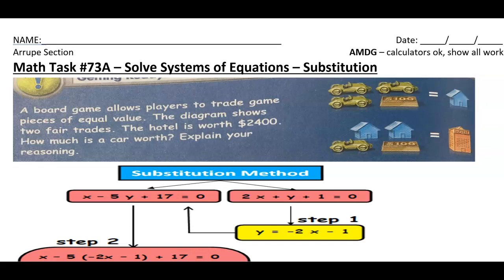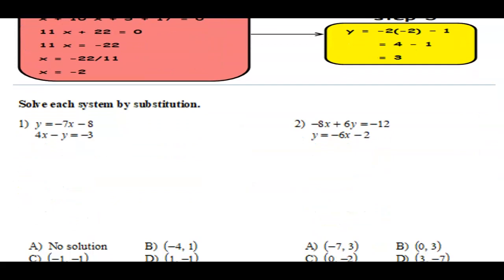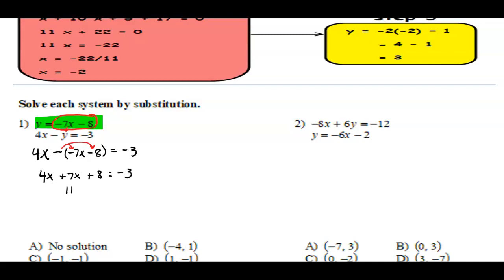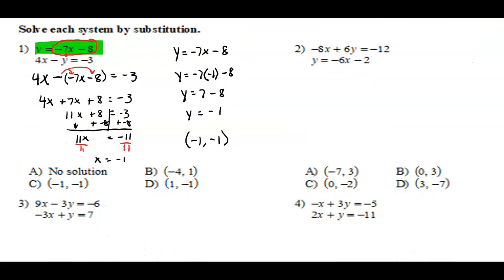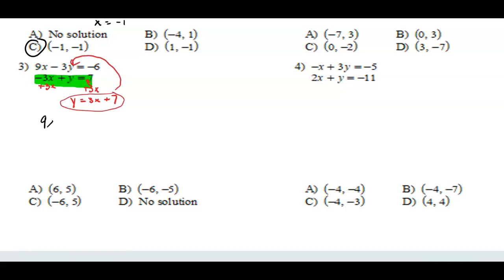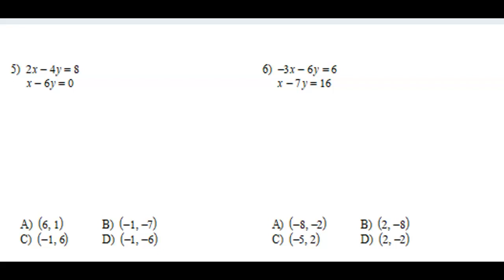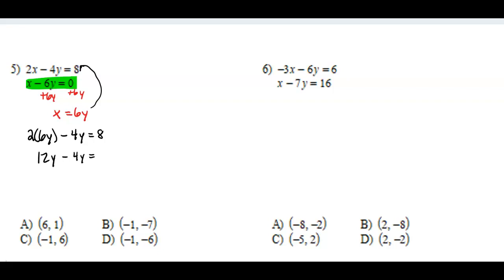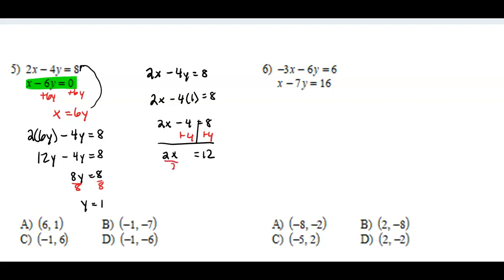Math Task 73A - Solve Systems of Equations - Substitution